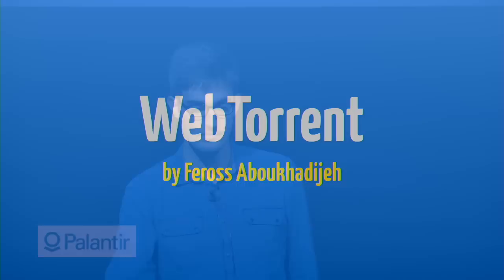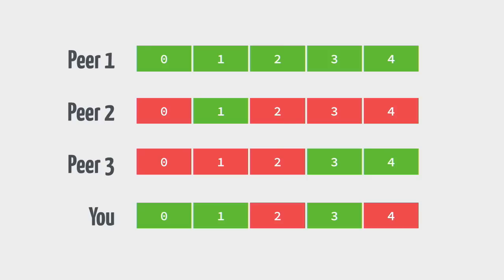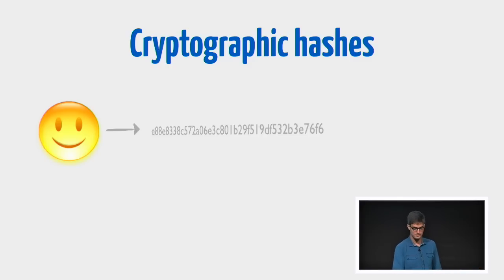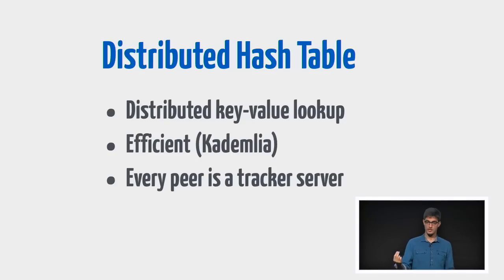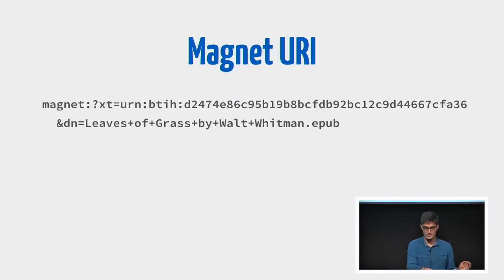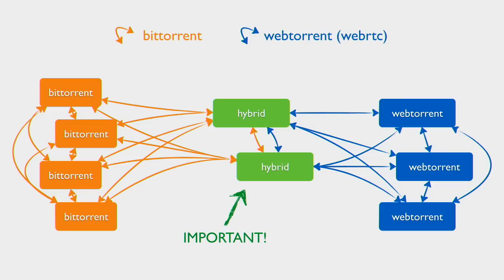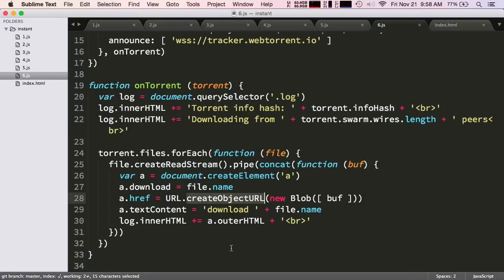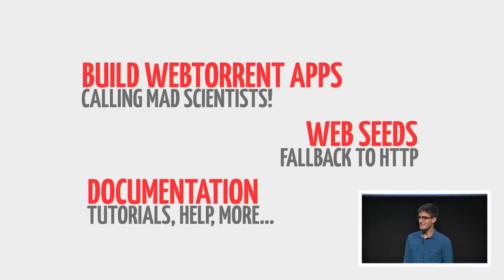Feross Aboukhadijeh: WebTorrent - JSConf.Asia 2014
This talk will look at WebTorrent, a BitTorrent client for the browser that fully-interoperates with the regular BitTorrent network. WebTorrent uses WebRTC Data Channels and special "hybrid clients" to connect to the wider BitTorrent network. It’s insane to try this.

Feross is currently building WebTorrent, a streaming BitTorrent client for the browser, powered by WebRTC. Before that, he built PeerCDN, a peer-to-peer content delivery network to makes sites faster and cheaper.
He’s a graduate of Stanford and has worked at Quora, Facebook, and Intel and loves "mad science" projects!

Sponsor message: Link to Temasys Skylink in the end of the video is